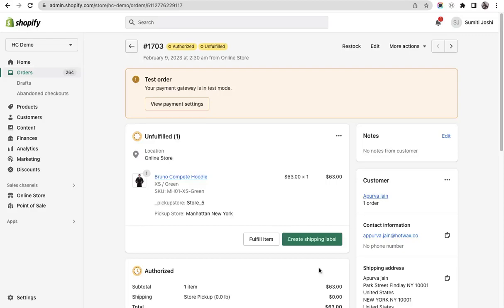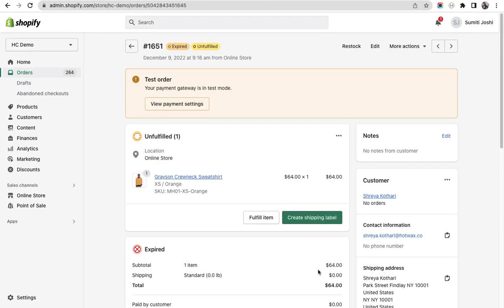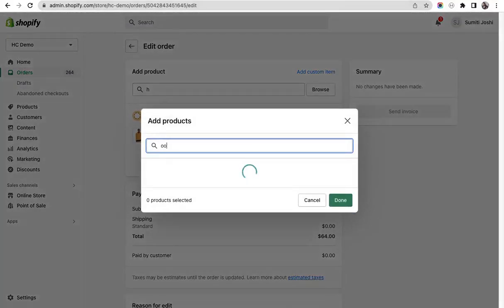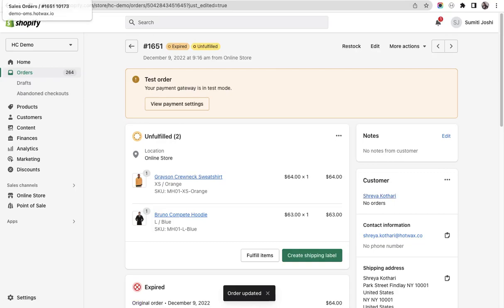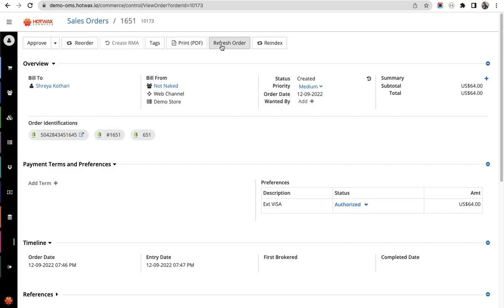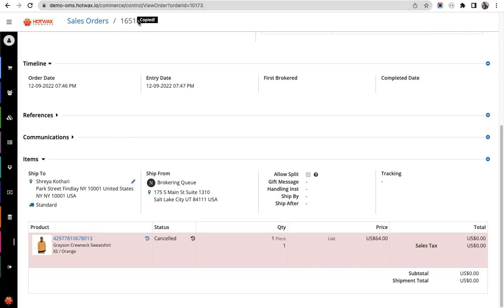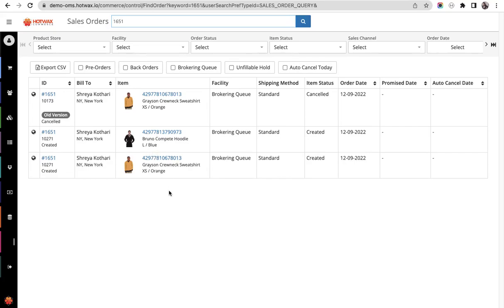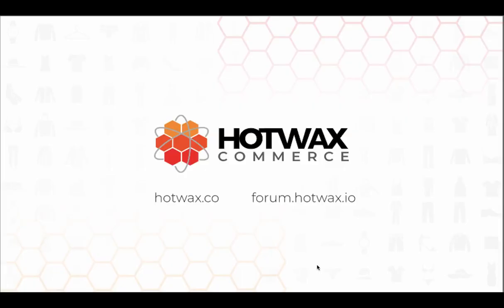Refresh order tutorial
When an order is edited in Shopify, the changes are synced into HotWax Commerce by refresh order. This video shows how the refresh order functionality works in HotWax Commerce.